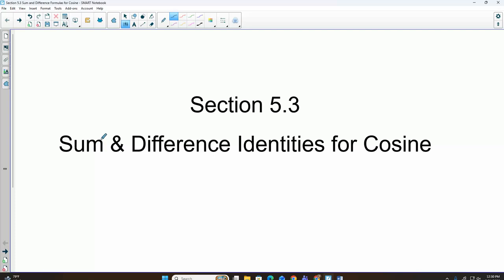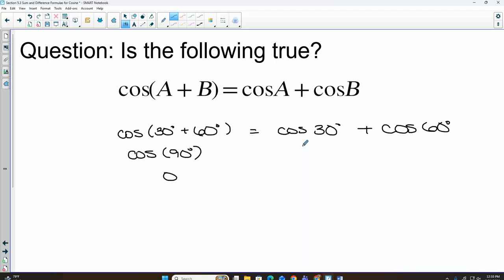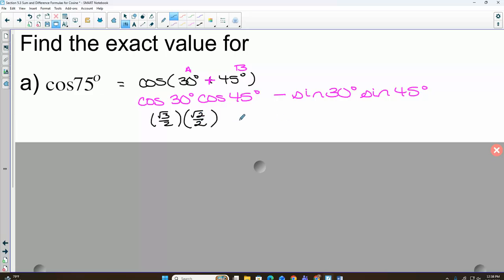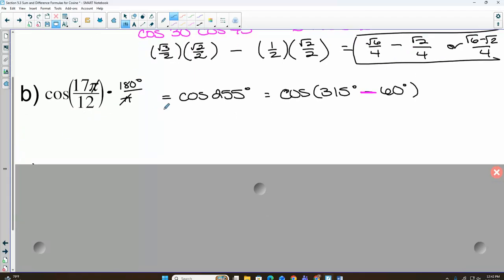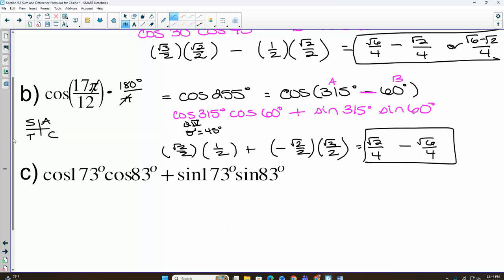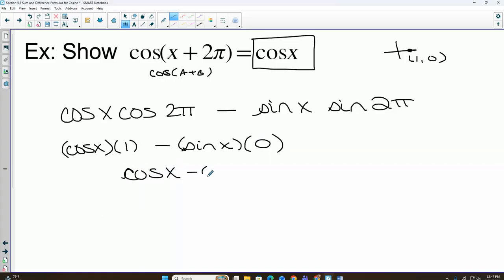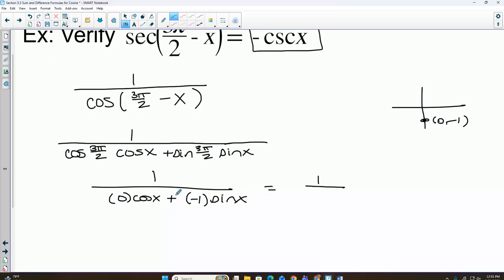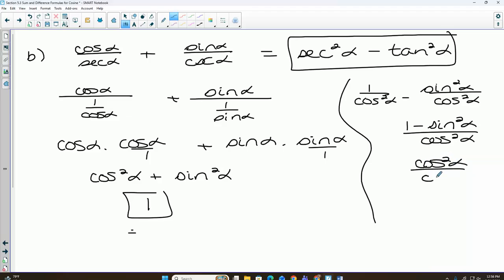Section 5 2 March 31